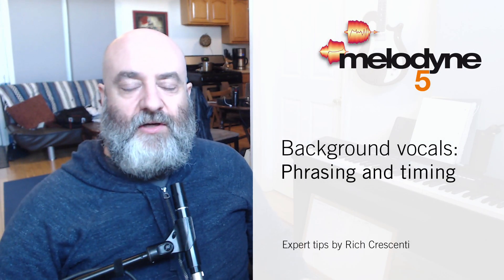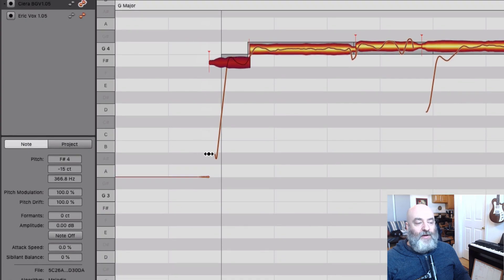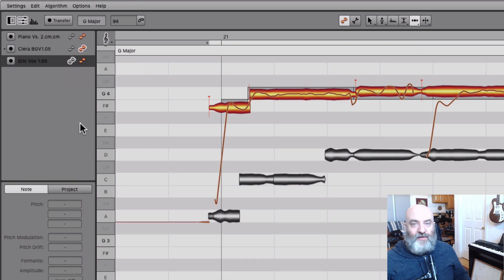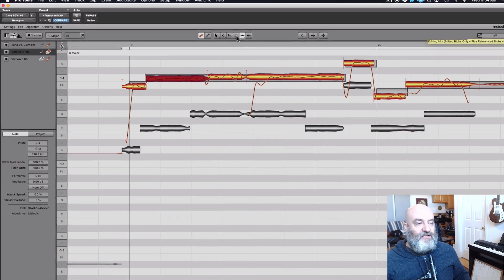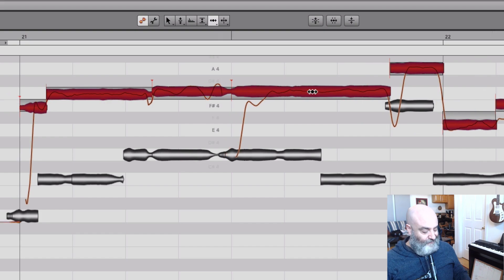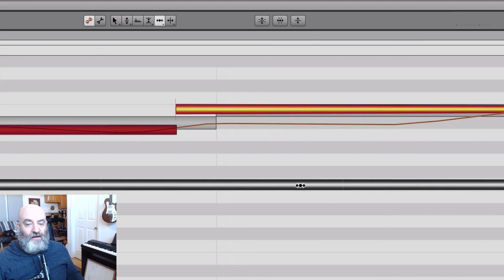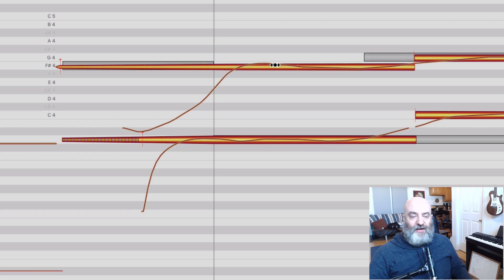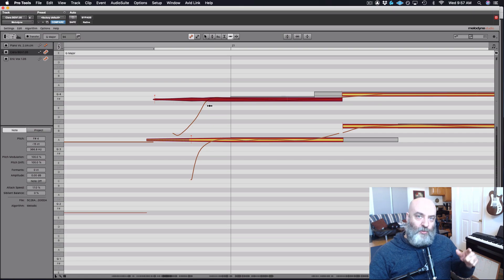Phrasing and timing of dub vocals in Melodyne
In this video, Rich explains how to tighten up the timing of a background vocal to more closely match the lead vocals. You'll also learn how to quickly and easily control which tracks you are viewing, editing or monitoring. And finally, Rich uses the Time Handle and Attack Speed tools to get fine-tuned control over individual phrases. This is also useful for any instruments playing complimentary/identical lines.